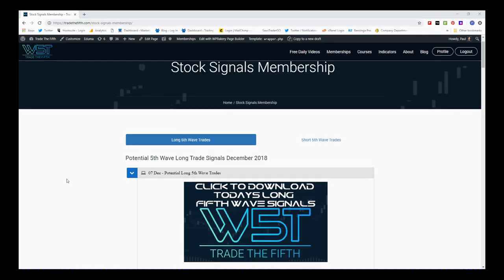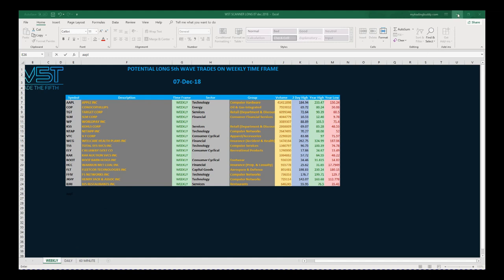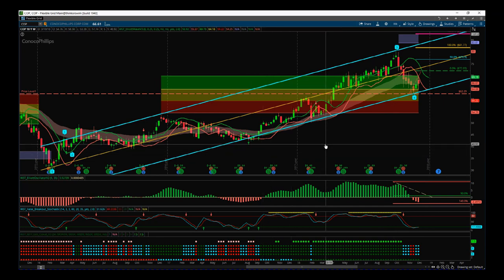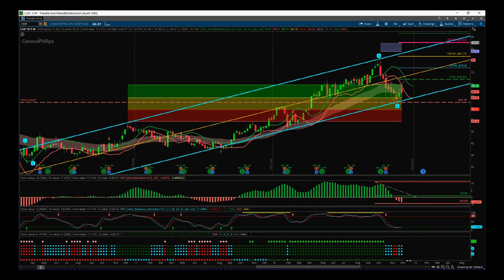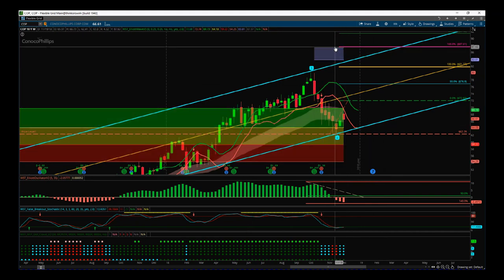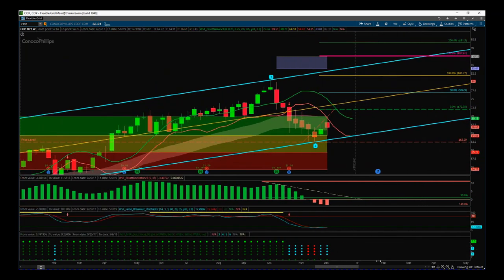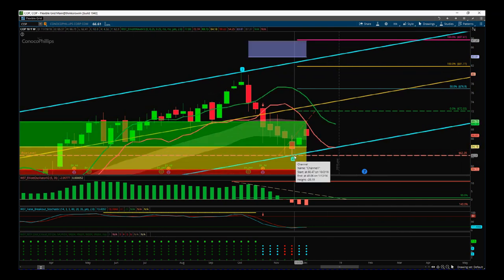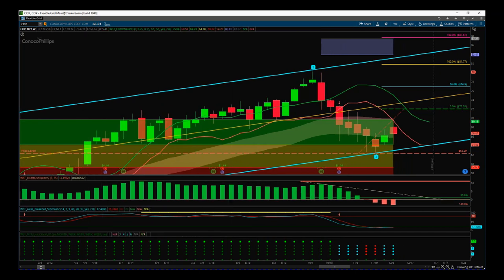TradeTheFifth Stocks Signals Video for Potential Long Swing Trade on COP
Watch the Stocks Swing Trading Setup video for a potential long trade on COP using the Elliott Wave Indicator Suite

The indicator Suite is available for NinjaTrader, TradeStation, ThinkorSwim and MultiCharts trading patforms.

The TradeThefIFTH signals service also gives potential swing trading signals every day on the Weekly, Daily and 60 Minute timeframes, learn more Risk Disclosure